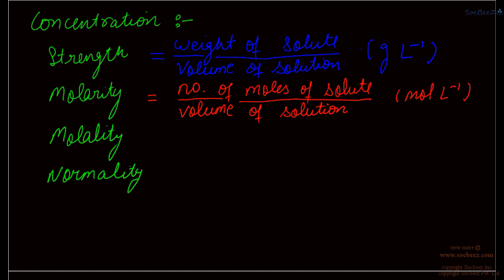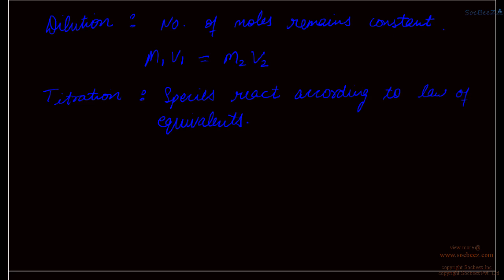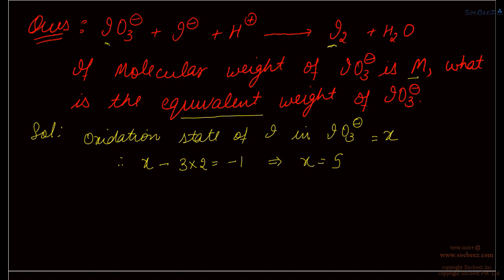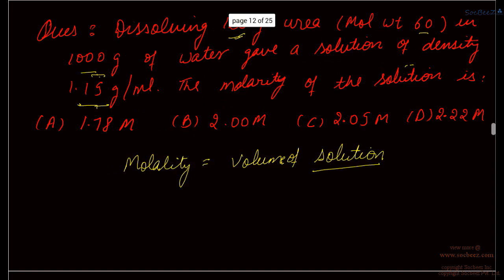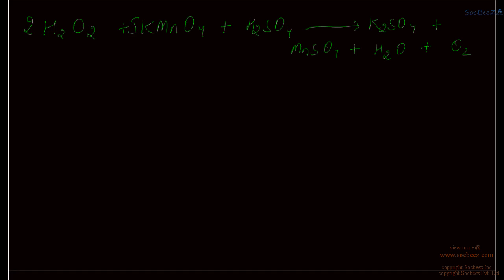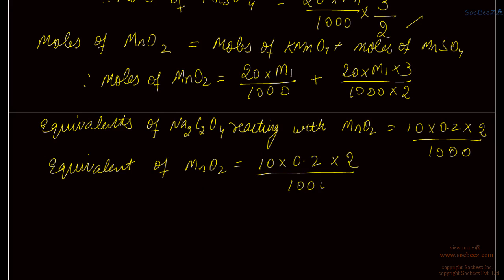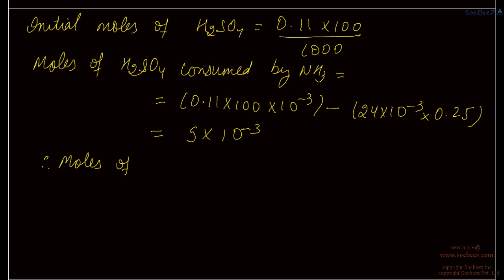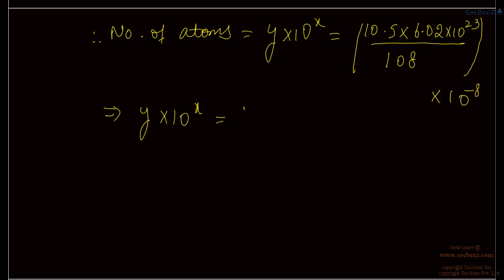Physical Chemistry Crash Course (JEE/NEET) - P1 - Mole Concept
This video starts with quick revision of mole concept theory and then how to solve problems related to it